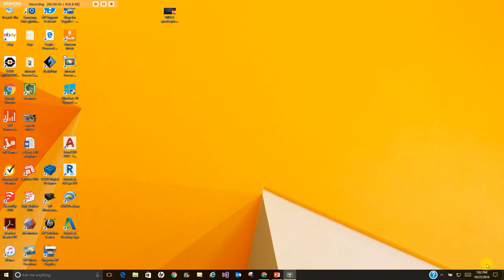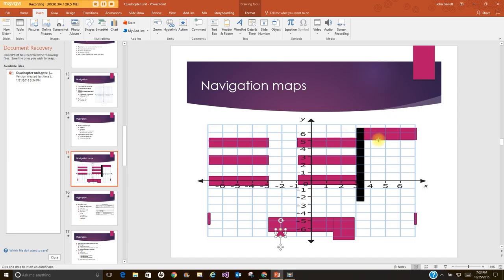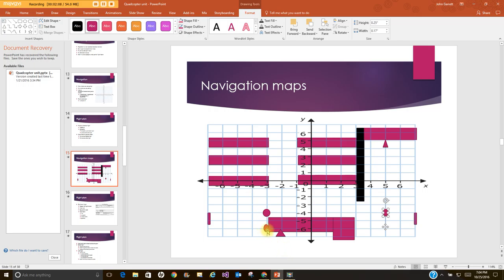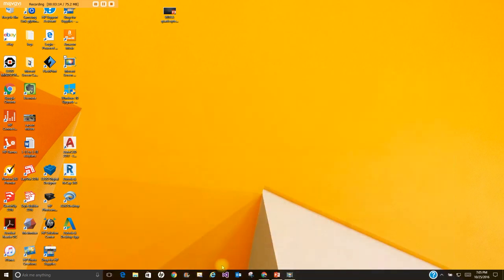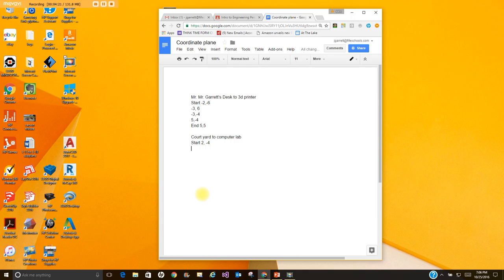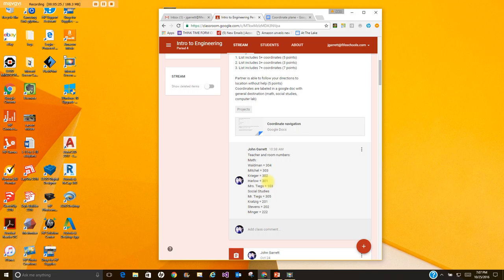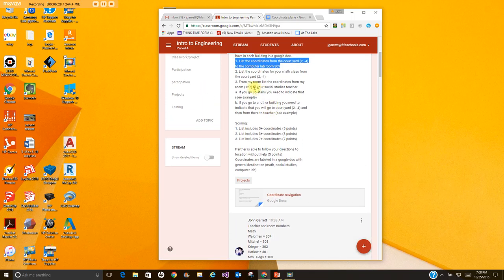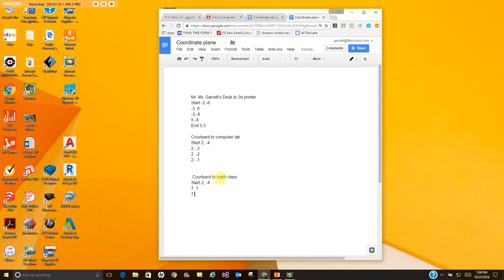Navigation homework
Help with doing coordinate navigation